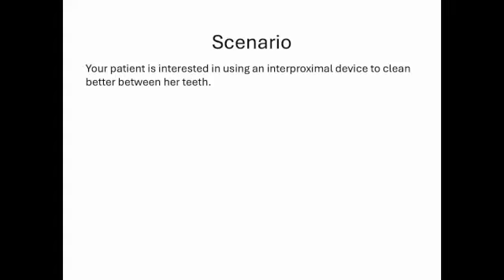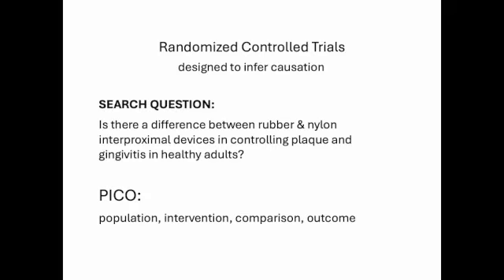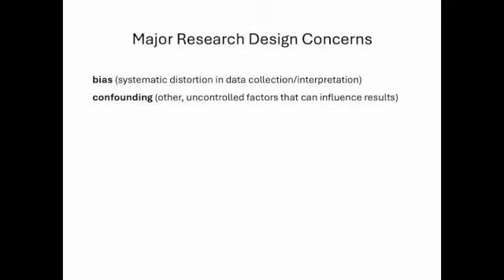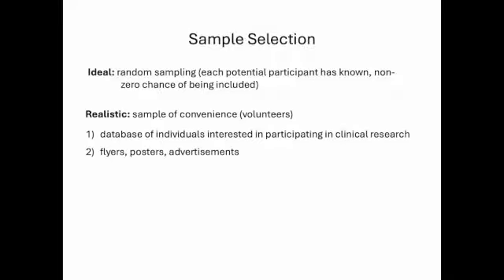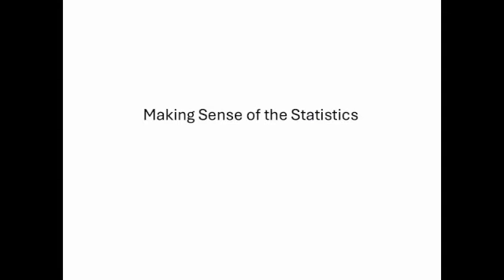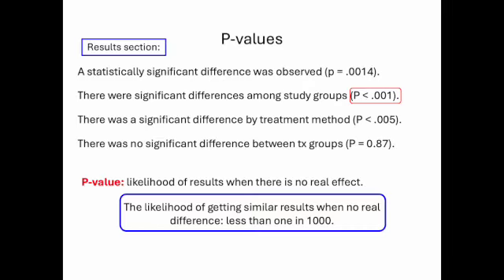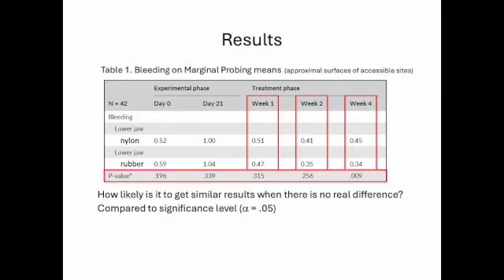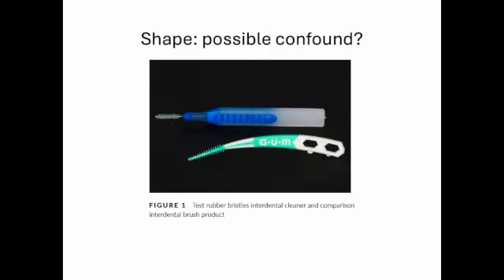Evidence Based Dentistry SD 480p